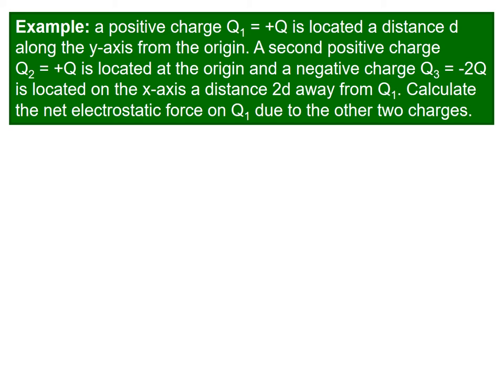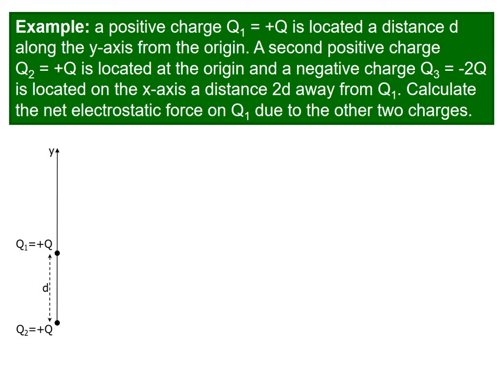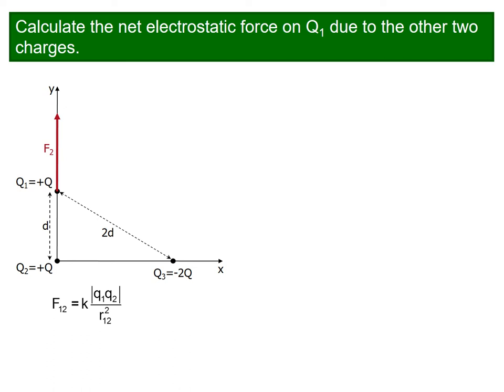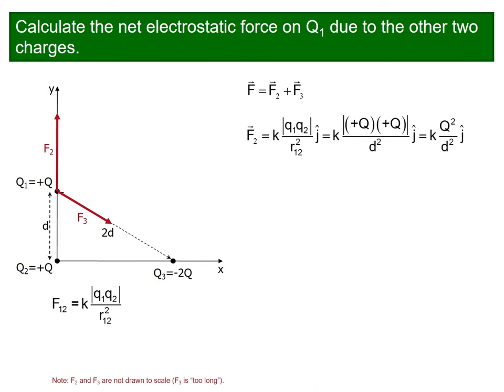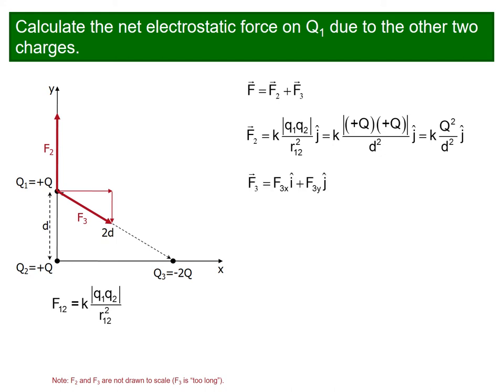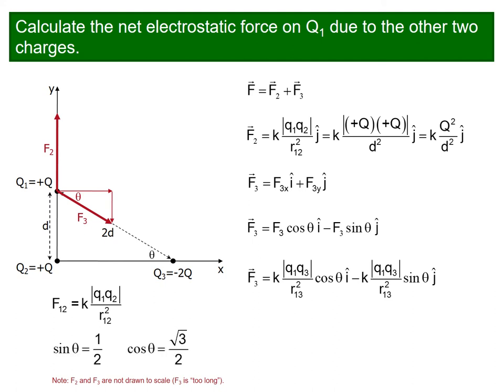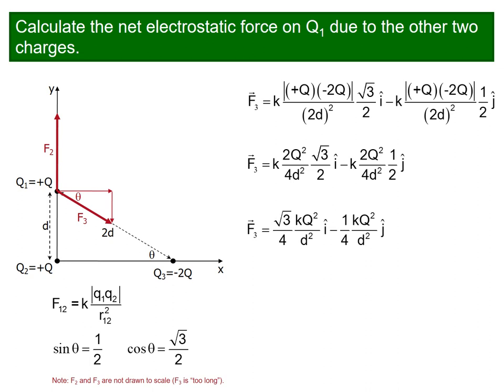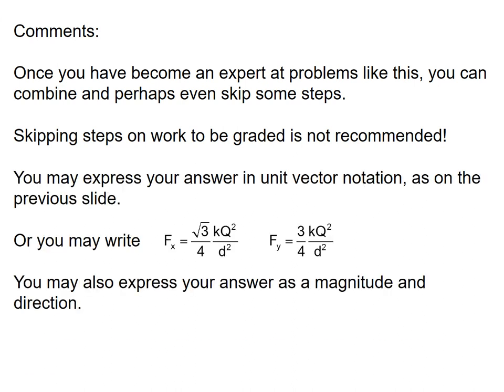Coulomb’s Law Example